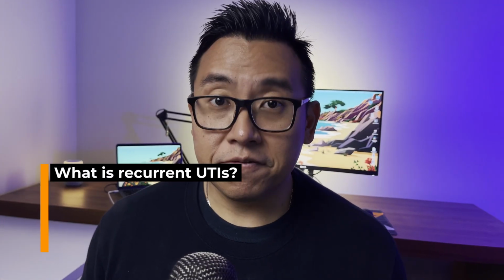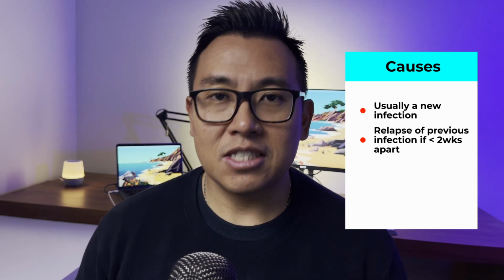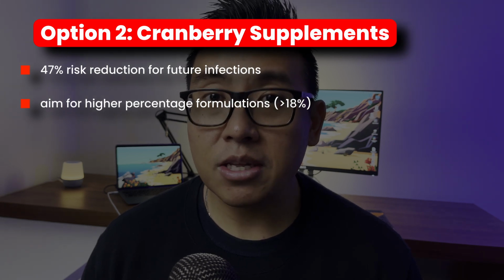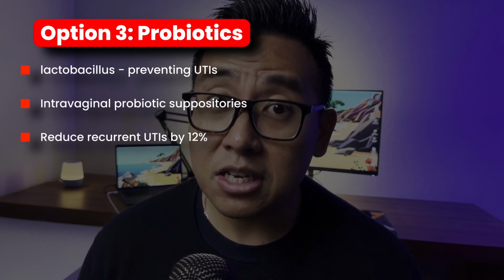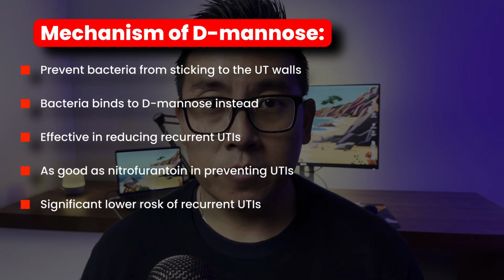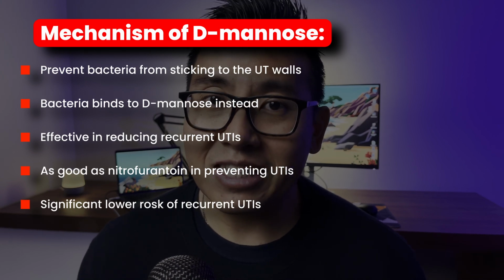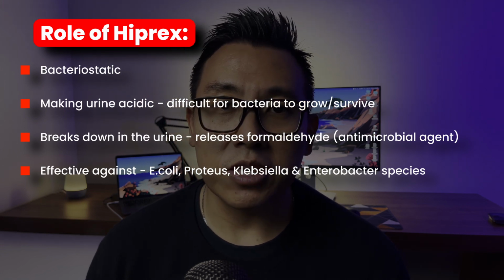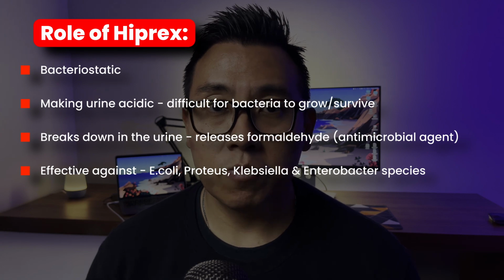Mastering Recurrent UTI Management: Your Ultimate Clinical Guide!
In this captivating clinical training video led by Chris, a pharmacist from eastMED Pharmacy, we embark on an enlightening journey into the world of managing recurrent UTIs, with a special focus on nurses in aged care settings. Chris provides a comprehensive guide, ensuring you leave with a solid understanding of recurrent UTIs - from identification to treatment and prevention.

Discover the urgency of recognising these infections, the pivotal role of hygiene practices, and the importance of swift diagnosis and treatment. Chris delves into various prophylactic therapies, offering insights into non-antimicrobial and antimicrobial options, and empowering you to make informed clinical decisions. The video concludes by emphasising the critical need for personalised care, balanced antibiotic use, and your essential role as clinical staff in educating and advocating for patients. Don't miss this chance to boost your clinical knowledge and provide the best care for your patients; hit that subscribe button, like this video, and stay tuned for more invaluable clinical insights from Chris!